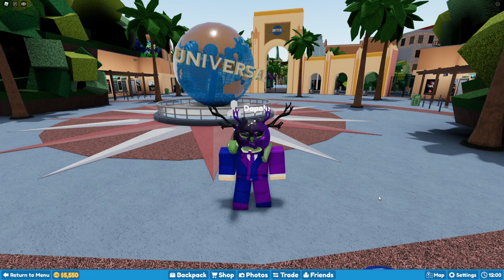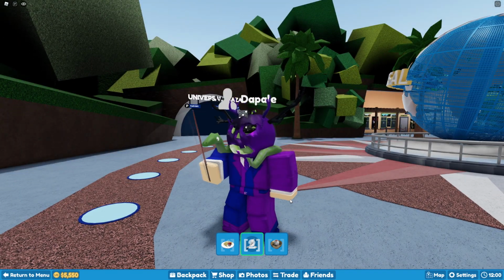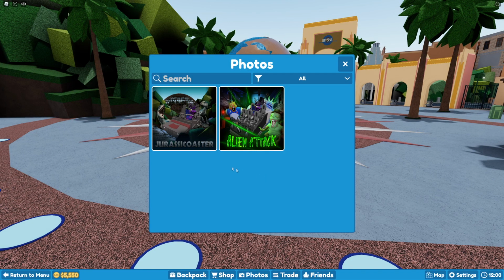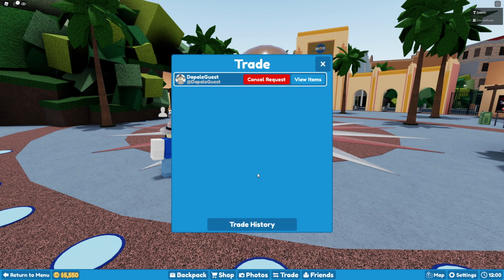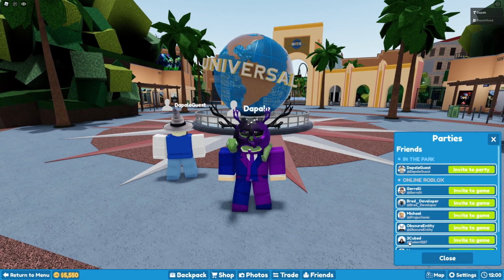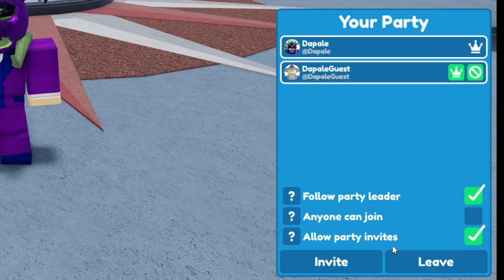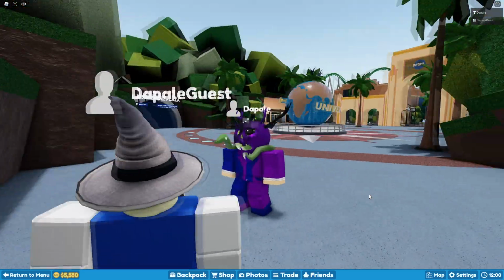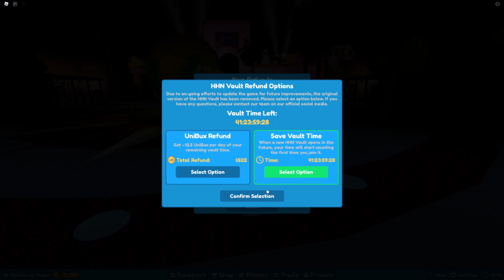Universal Roblox July 2022 Update - Developer Journal (2/3)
A video journal explaining new features and changes of the upcoming July 2022 Universal Roblox update.

Miscellaneous in-game sounds provided by ZapSplat